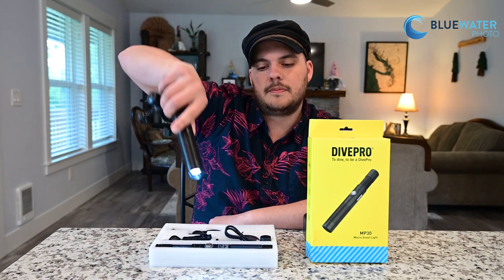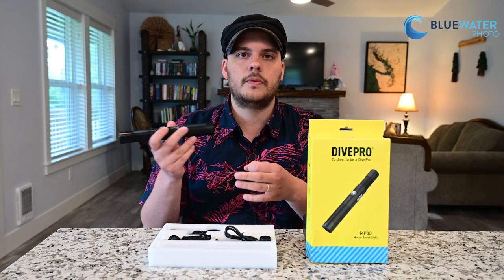The BEST Underwater Snoot Video Light // DivePro Snoot Light Review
Underwater snoot video lights are used to isolate subjects from their backgrounds. Snoot lights produce beautiful contrasting colors in the foreground subject with an aesthetic black backgrounds. Most snoot lights are simple devices where a physical barrier restricts the light coming from a video light. However, after months of search for the perfect snoot light, we think the DivePro Snoot Lights are the best underwater video snoot lights on the market. This is because DivePro snoot lights have special lenses that condense light within the body of the device, producing an extremely strong beam that narrows to a point. This means lower ISOs (cleaner video) and more leeway with your aperture (you can product shallower depth of field). We have dived for months with the DivePro snoot light, so be sure to check out our underwater video!

DivePro Snoot Lights are available at Bluewater Photo!

Nikon 105 macro lens

Jump to a Section:
0:00 - Introduction
1:33 - Underwater Video
2:26 - Why are these lights special?
4:14 - DivePro MP30 Review
7:19 - DivePro MP10 Review
8:09 - Conclusions